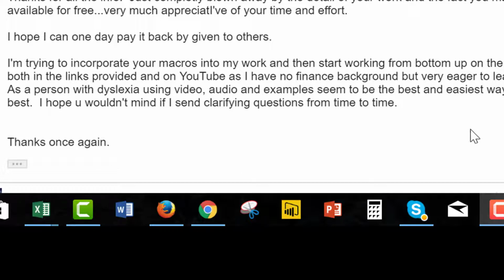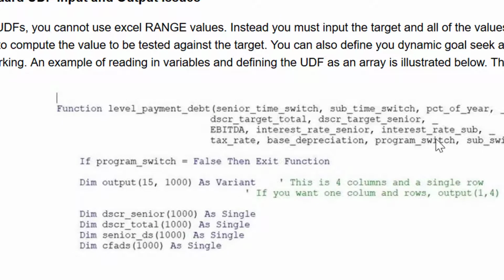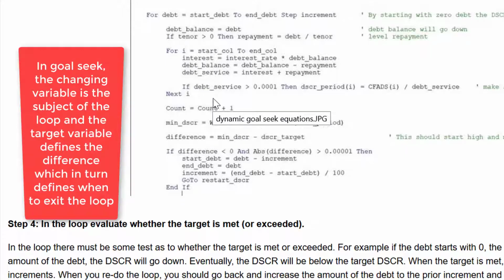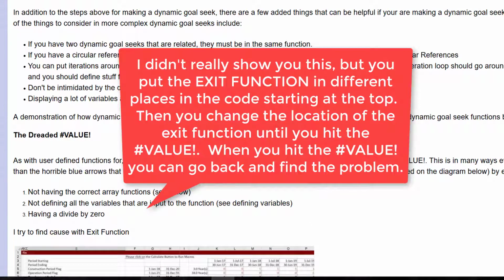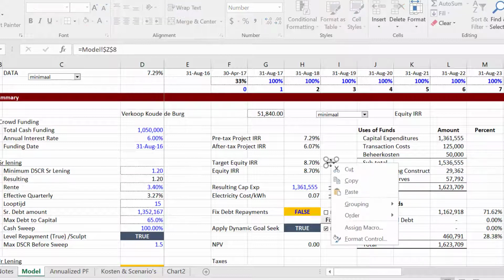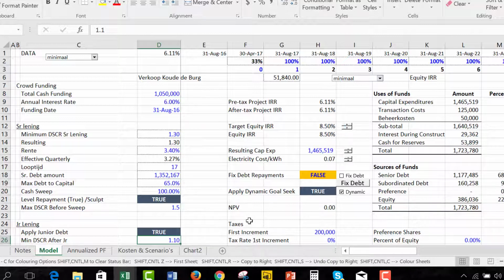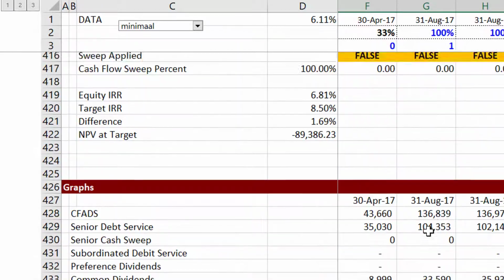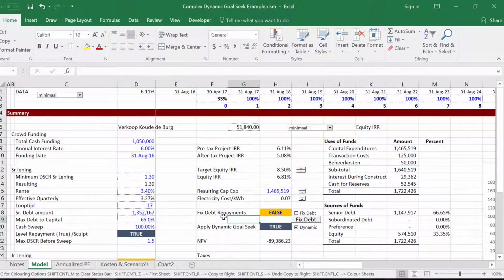Complex Dynamic Goal Seek in PF Model